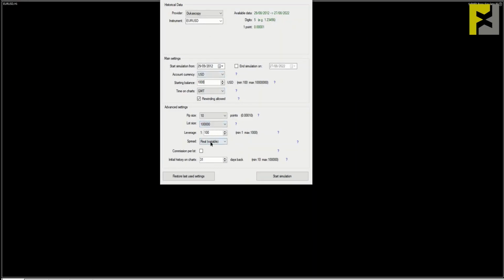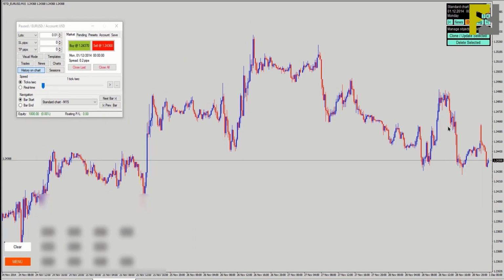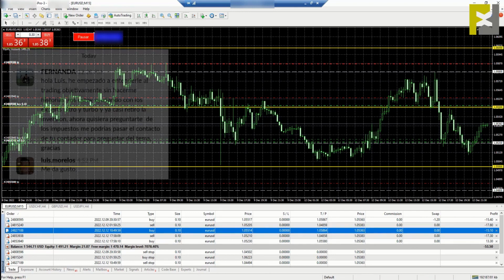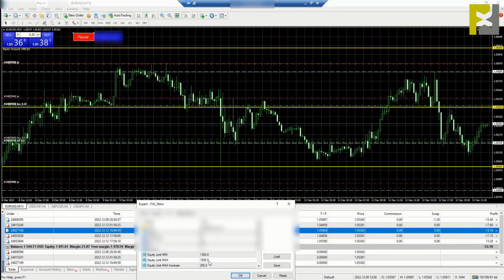BEST course of SMART MONEY ?? 🙉🙈🙊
Welcome to a game-changing YouTube video that promises to revolutionize the way you approach trading! In this insightful session, we're debunking the myth that trading systems must adhere to a set of perfect steps or a rigid order of convergence.

Our mission is clear: to empower traders with the understanding that anything in the chart can be utilized to set a trade. We'll shed light on the concept that individual agents based on time and price can be leveraged to follow price and adapt to the constant flow of price movement. Through engaging explanations and real-world examples, we'll showcase how adaptive trading strategies can harness the innate dynamism of price movements to drive success.

I will unravel the versatility of individual agents and illustrate how they can be harnessed to navigate the ever-changing landscape of trading. By the end of this video, you'll be equipped with a newfound understanding of how to leverage independent agents dereived from TIME and PRICE as dynamic tools that adapt to the fluidity of market fluctuations.

Join us on this illuminating journey as we unlock the power of adaptive trading strategies that resonate with the constant flow of price movements. It's time to elevate your trading game and escape from the ideologies of candle "recognition",  order block "detection", and understand the real inherent adaptability of a manipulated business.